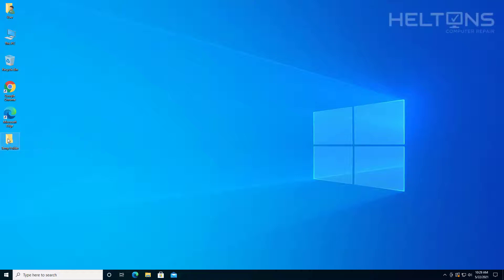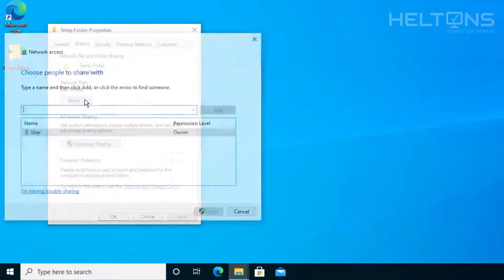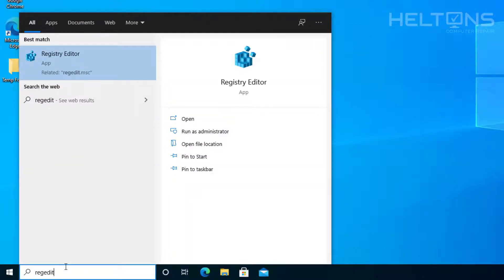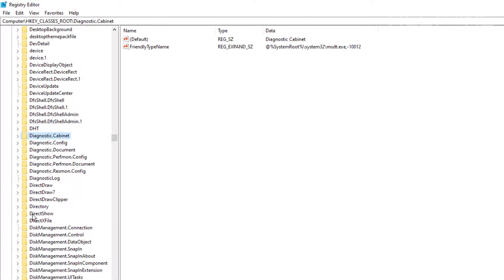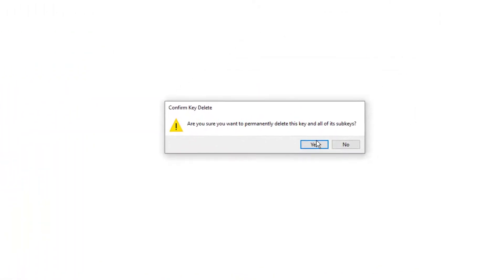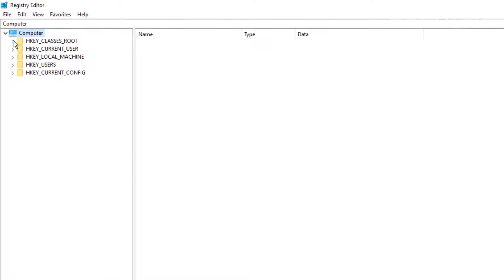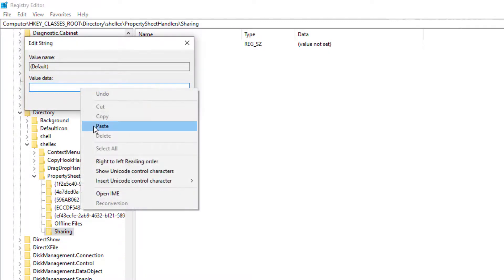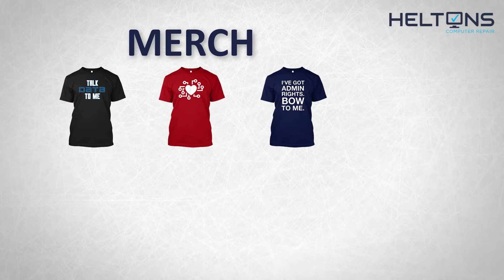Enable or Disable Sharing Tab in Folder Properties in Windows 10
This video will show you how  to enable or disable sharing tab in Folder Properties in Windows 10

*Data Storage*
Internal Hard Drives x4